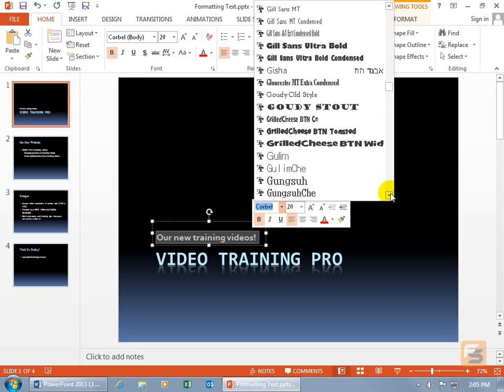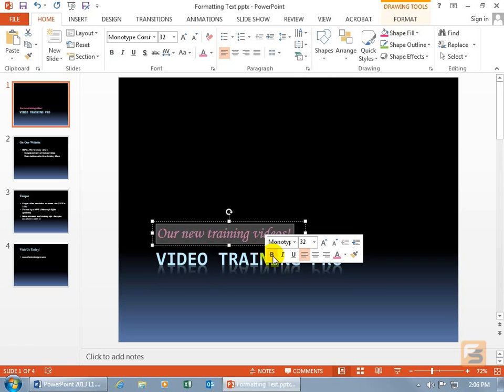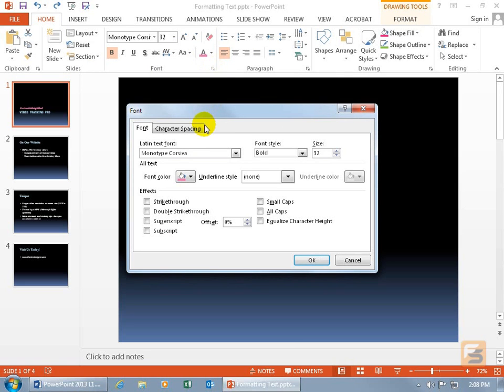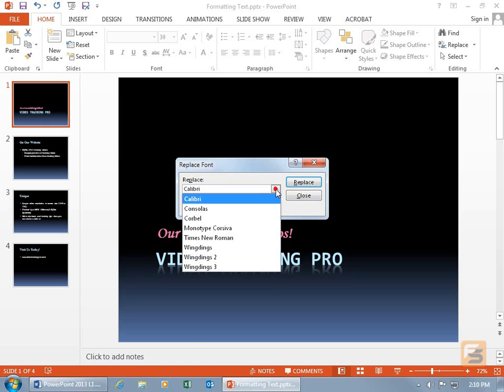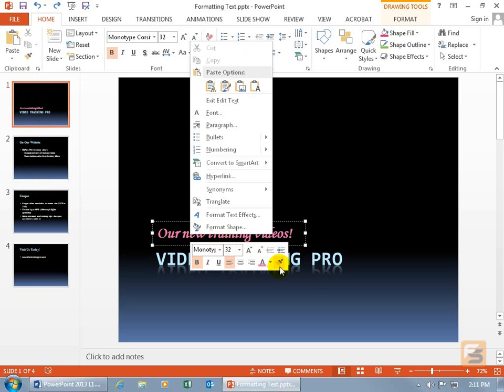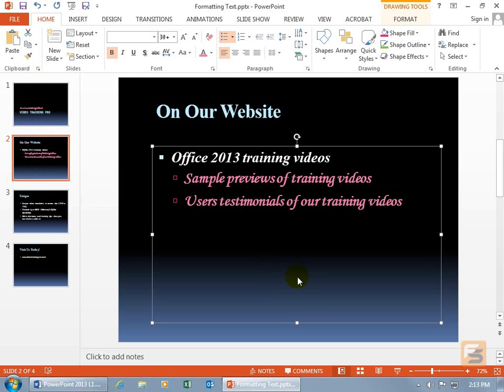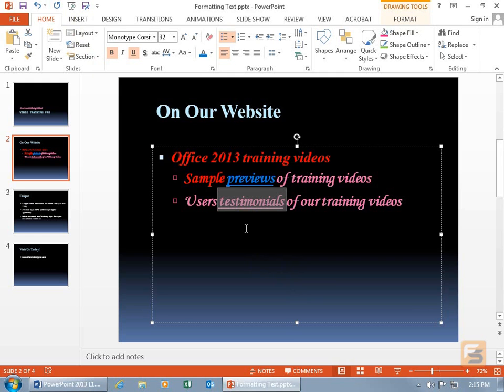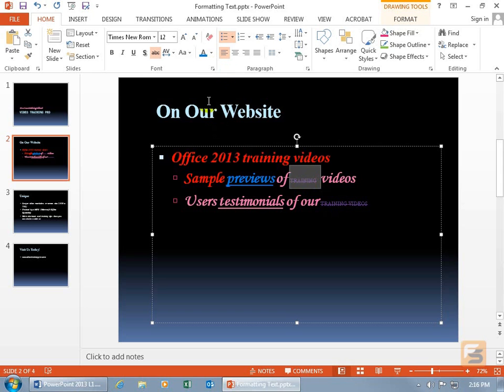PowerPoint 2013 Formatting Text | Learn PowerPoint 2013 Tutorial | Microsoft PowerPoint 2013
We are  upload our next video make will soon about Microsoft PowerPoint 2013 Formatting Paragraphs.